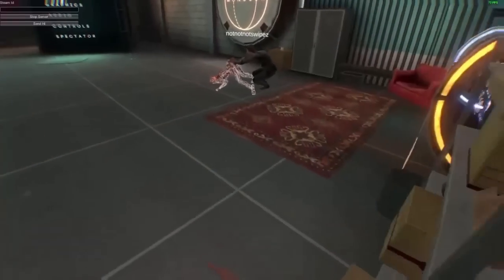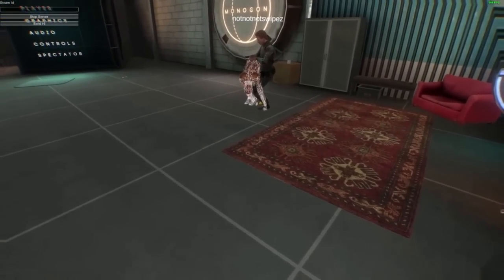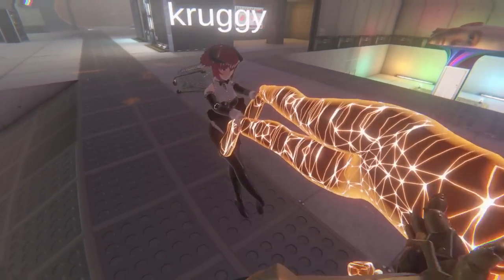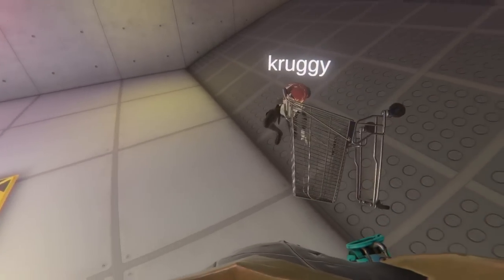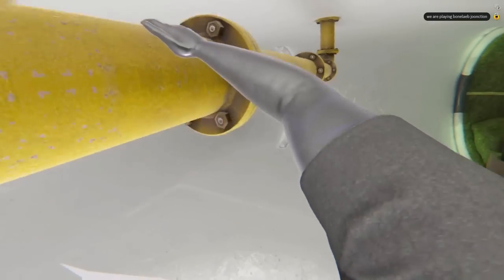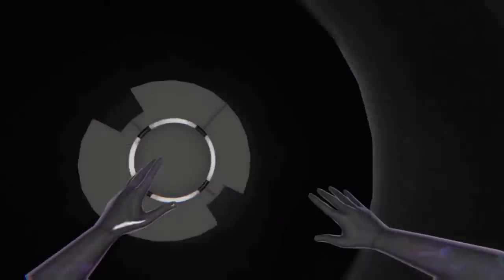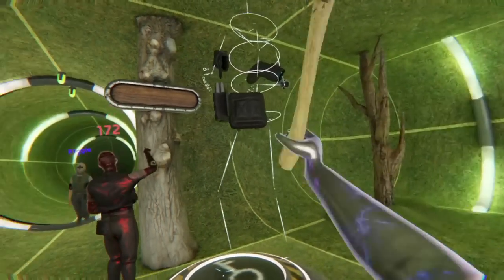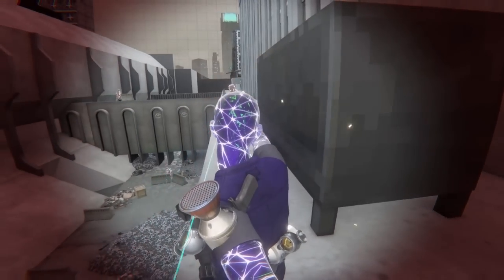Bonelab's Most Important Mod (FUSION MULTIPLAYER)